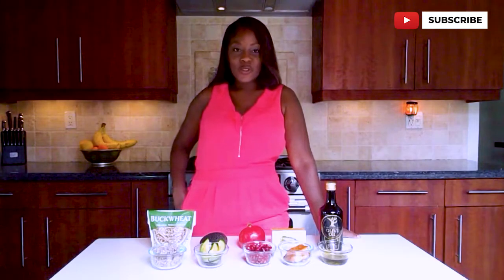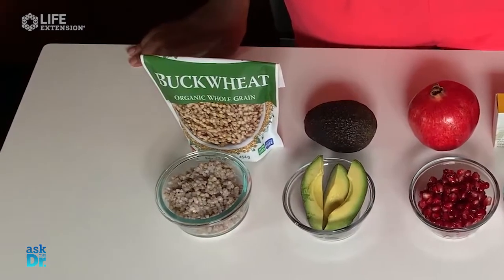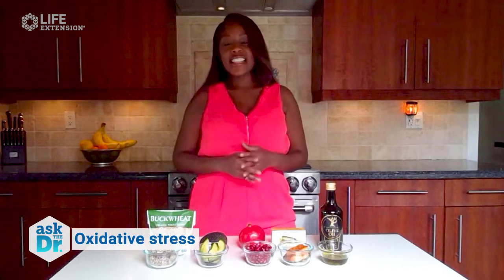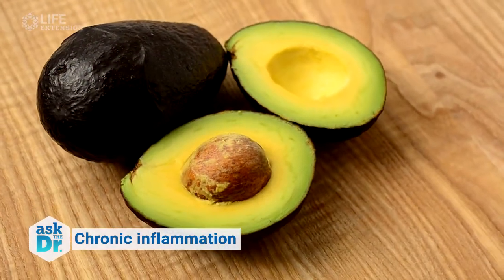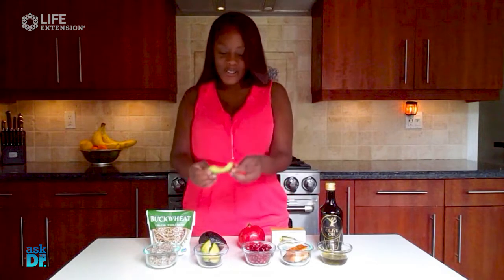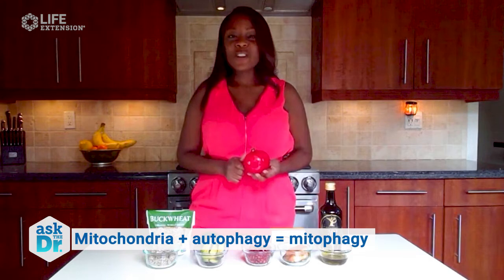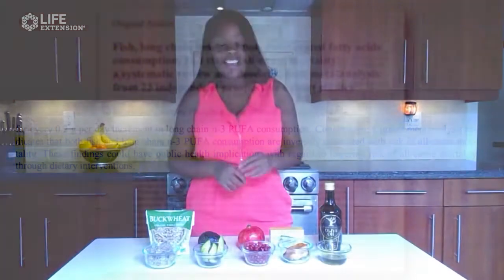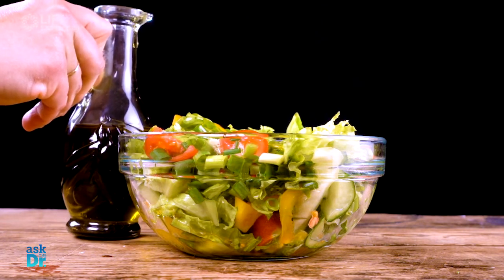What are the top 5 anti-aging foods?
What are the top 5 anti-aging foods? Dr. Crystal M. Gossard, Doctor of Clinical Nutrition, highlights the best foods that target several mechanisms of aging.

0:00 Intro
0:16 Mediterranean Diet and Anti-Aging
0:52 Buckwheat
2:23 Avocado
4:27 Pomegranate
5:54 Fatty Fish
7:01 Olive Oil
8:54 Summary

At Life Extension®, we’re more than a supplement maker — we’re your partner on a journey to better health.